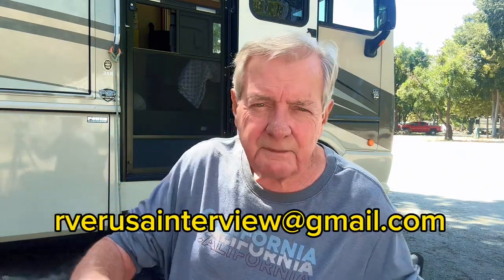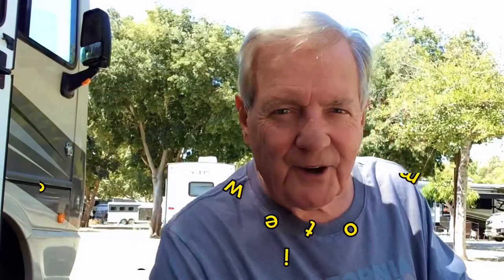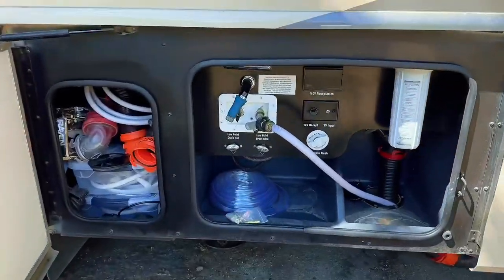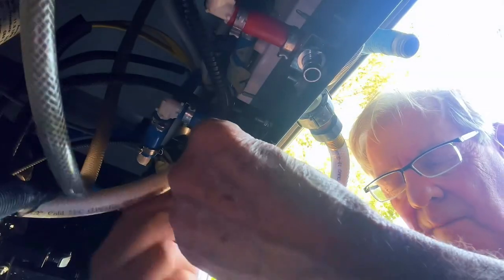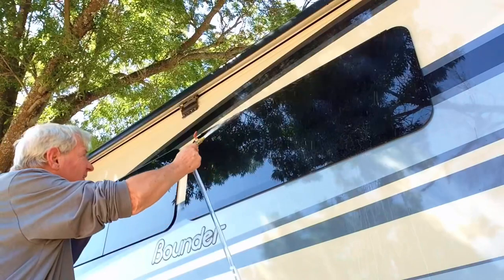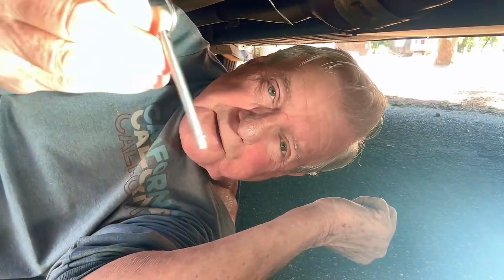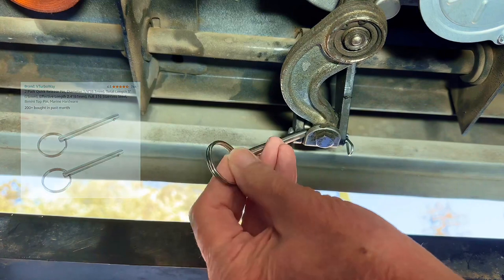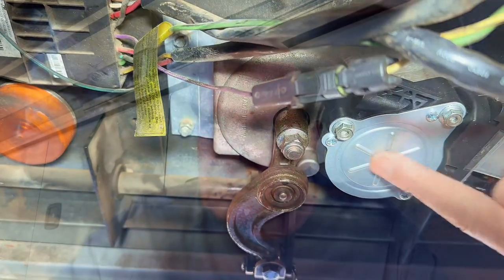RV Hacks [TWO]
RVerUSA reaches out to Quartzsite RVers and demonstrates two RV hacks. Should you need to repair your RV steps, replace the cotter and clevis pin with a pull pin.